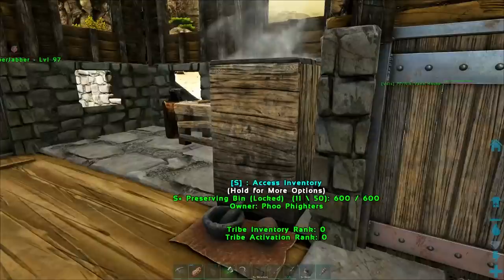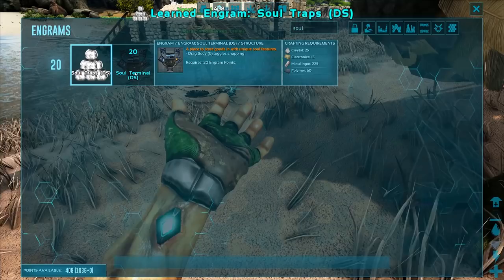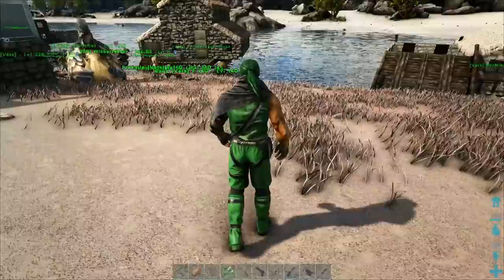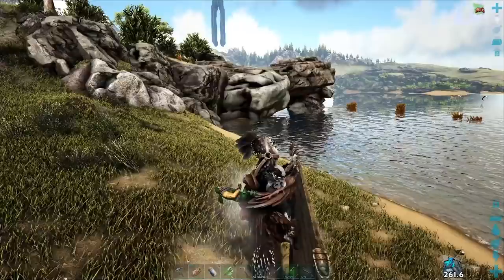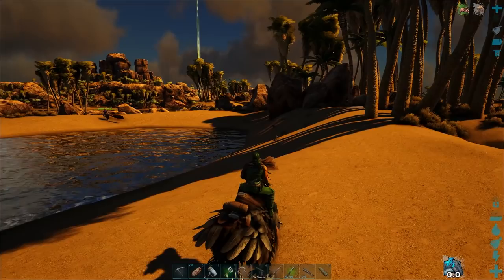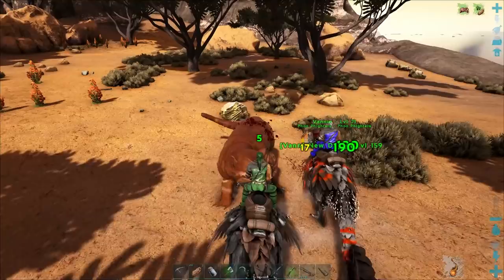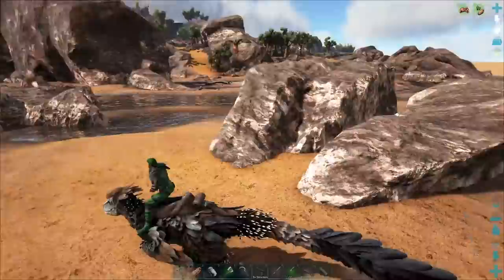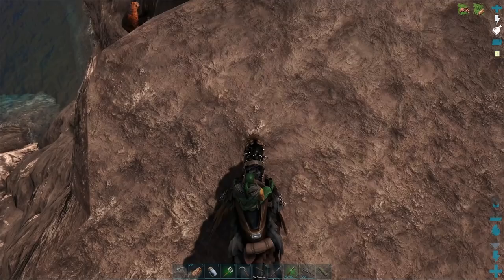JOURNEY TO FIND THYLACOLEOS! ...and maybe other stuff. Story Mode 4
Hey, how's it going everyone?! I'm Phlinger Phoo.